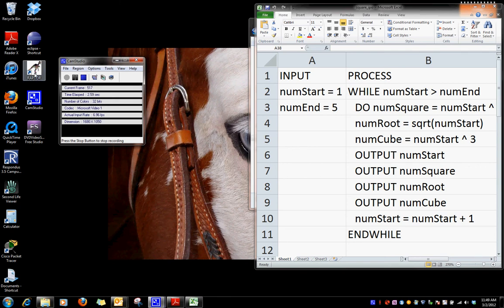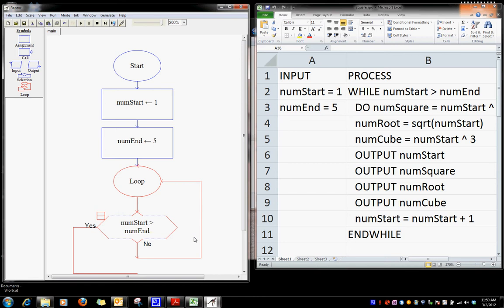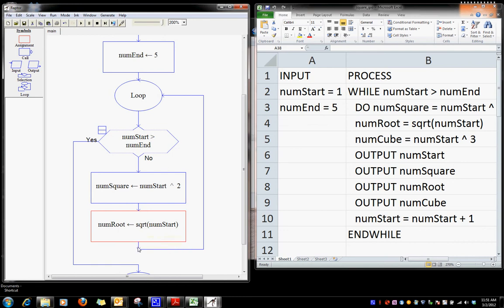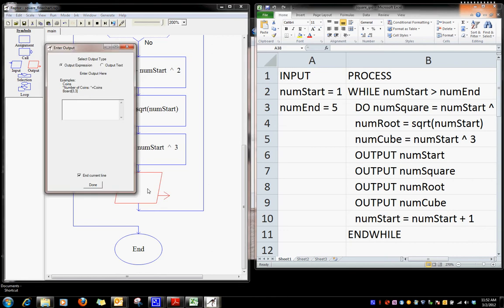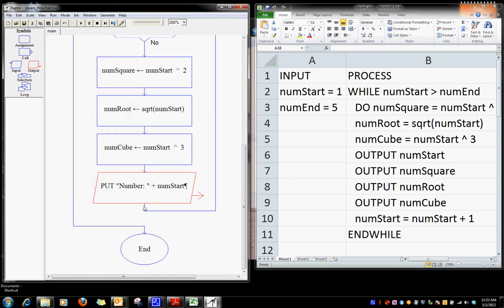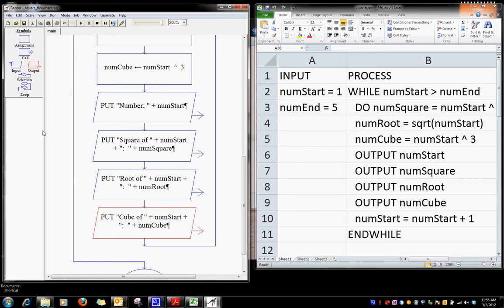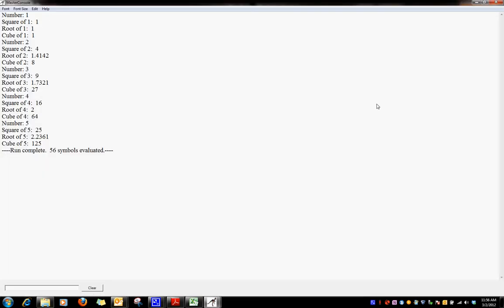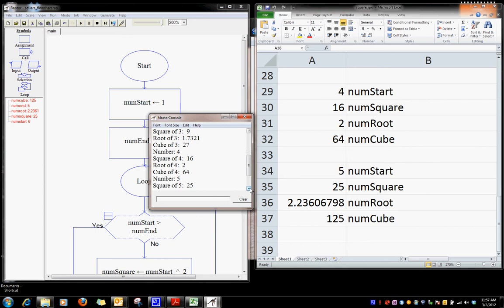CPT168 Loops Part 2 Flowchart.avi